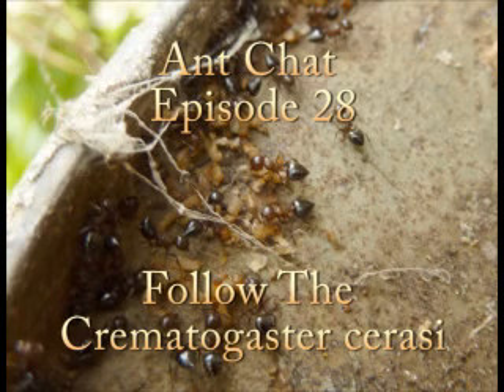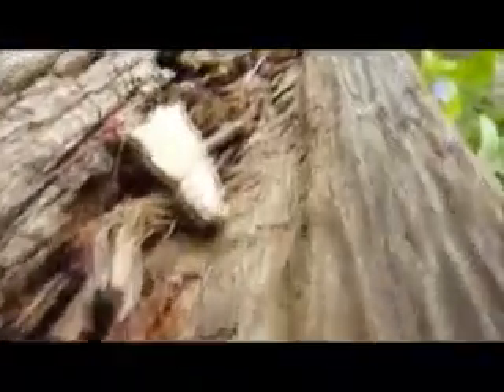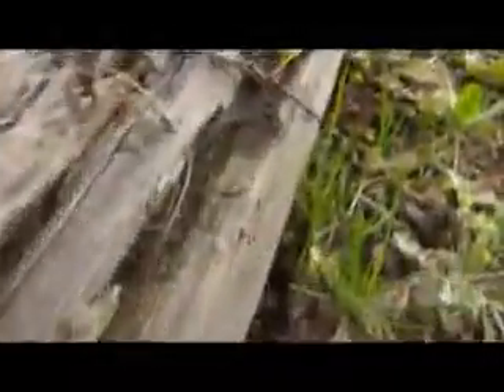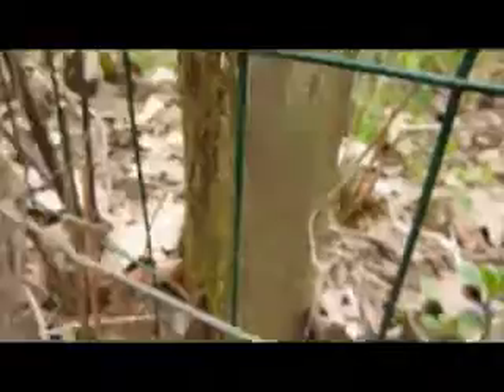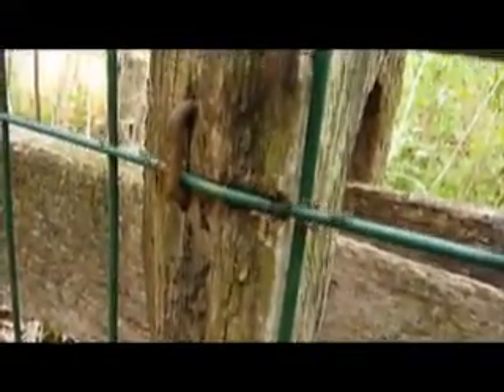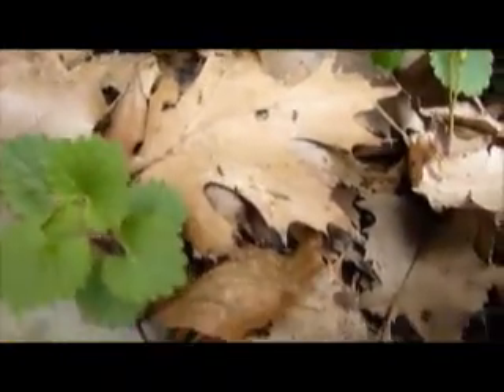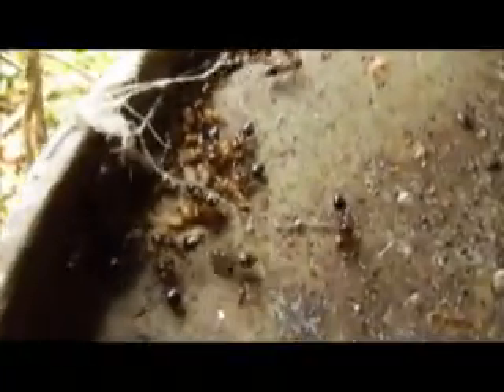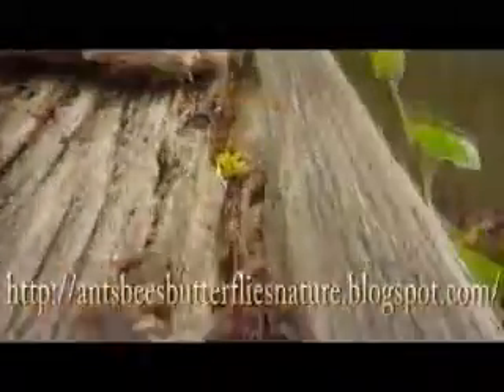Ant Chat Episode 28 Follow the Crematogaster cerasi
Crematogaster cerasi is a common species in the eastern United States. Their colonies get so huge that they have to spread their nest out to multiple locations. Here I follow the main trail that connect all the sub-colonies locations in my yard.